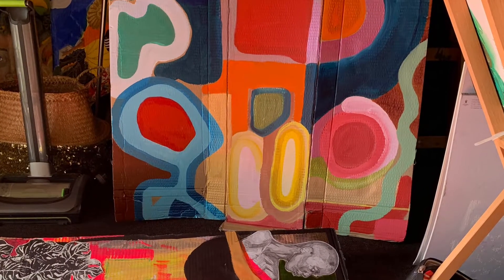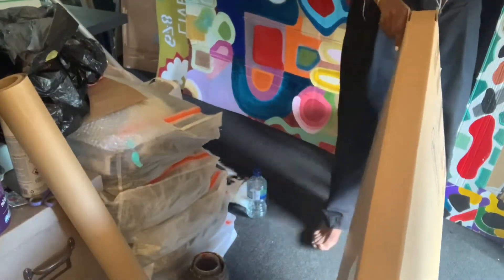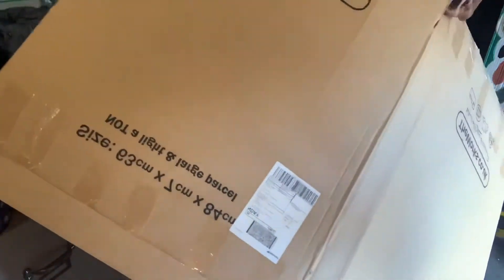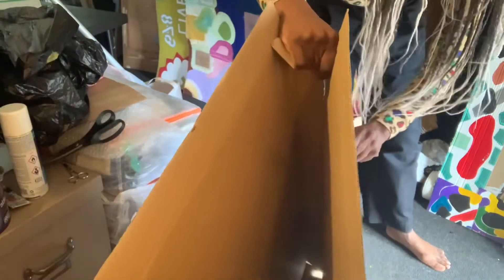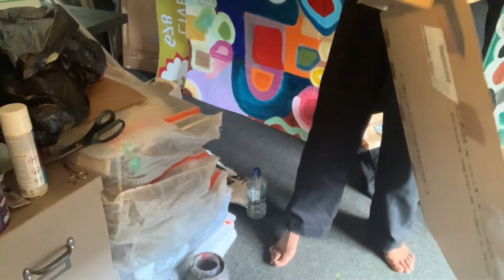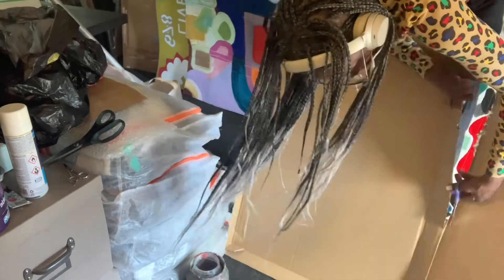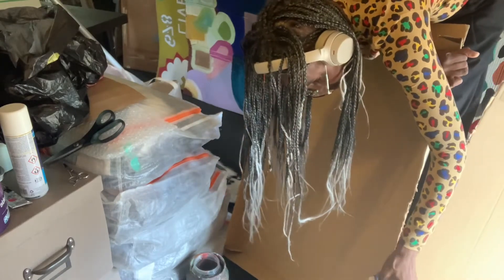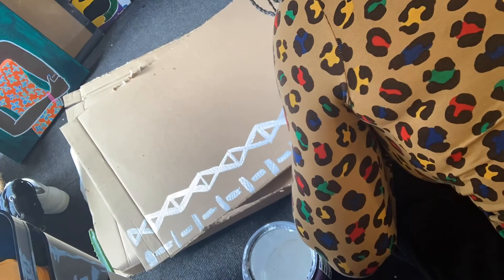Cutting up cardboard to paint on